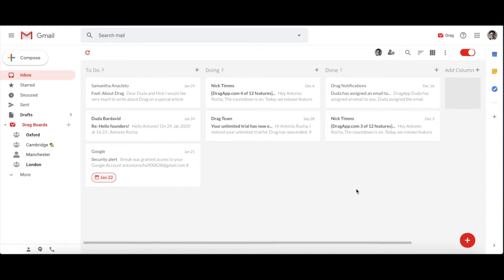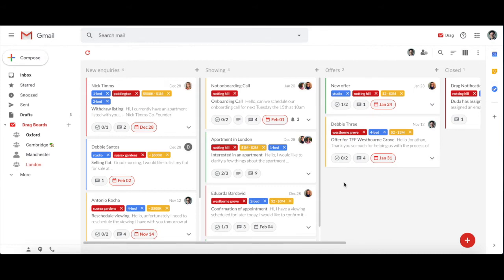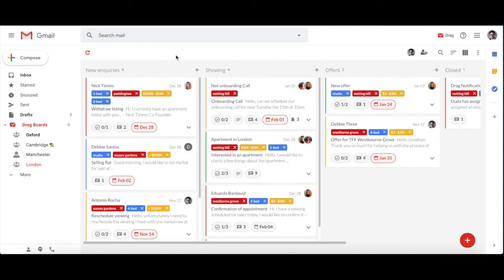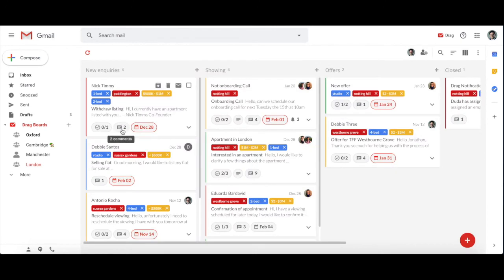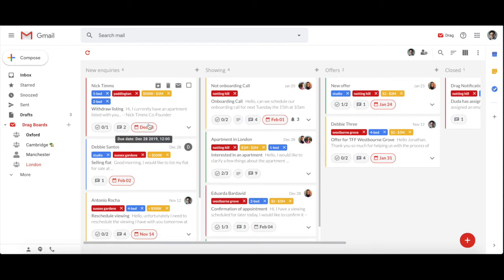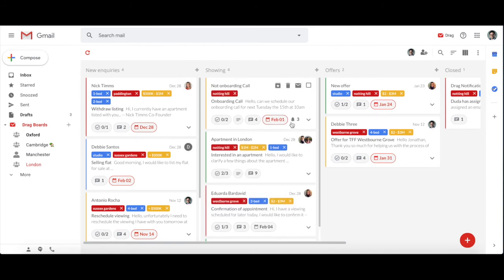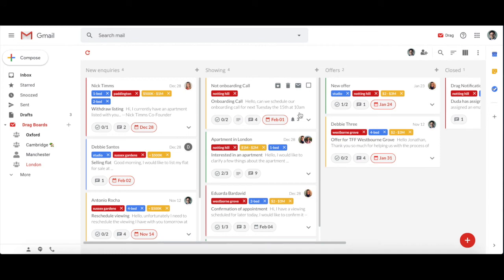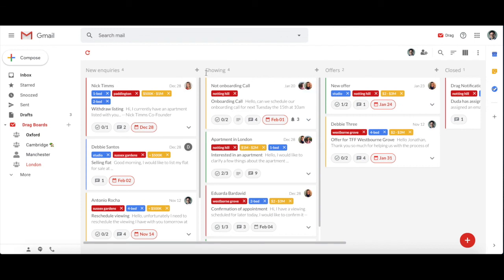What is a Drag Board? DragApp.com Help Center Tutorial